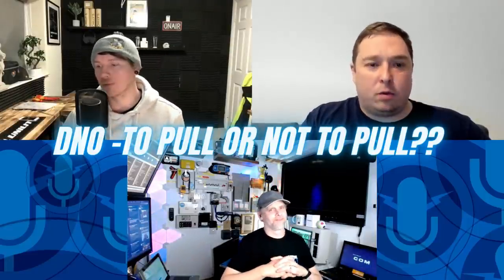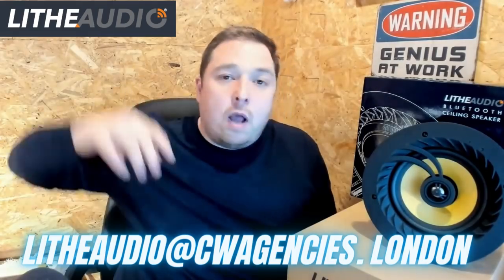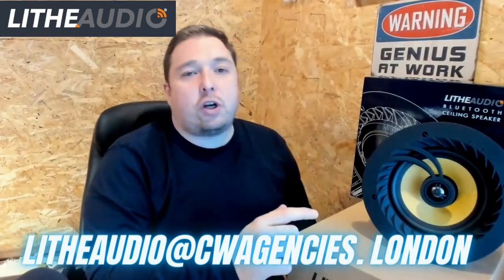Can electricians LEGALLY pull a DNO Fuse? - Electricians Podcast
This week’s guest is David Savery
Electricians Monday club podcast is for electricians, apprentices and anyone associated with the electrical trade, every week we record a podcast to talk about important subjects that’s electricians care about! But along the way you will find crazy stories lots of banter and hopefully come out the other side informed but amused….

This episode hosts are:

Davo Savo is one of the first electrical youtubers and quite possible the most controversial! never short on an opinion and basically a comedy genius… he is way to humble about his book smarts when it come to regs BS7671. He also runs a very successful electrical business with his life partner Nigel. David often mentors Nick Bundy they also attend a life drawing class together

A industrial and commercial electrician who worked in London on every major project for the last 10 years, expert in industrial relations between agency electricians and tier 1 contractors. Still on the tools managing projects for the NHS and private hospitals

The peoples electrical youtuber! with over 60,000 subscribers and 10 million views! Nick is a domestic electrician who started hes own business at the young age of 17! He has built a successful domestic business and employs the world’s most fortunate electrical apprentice (Adam Dunlop